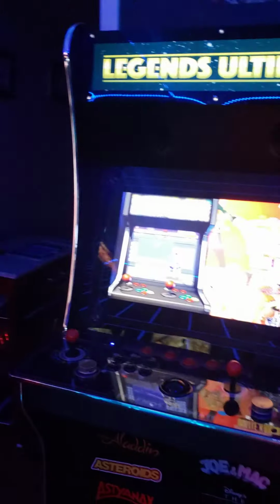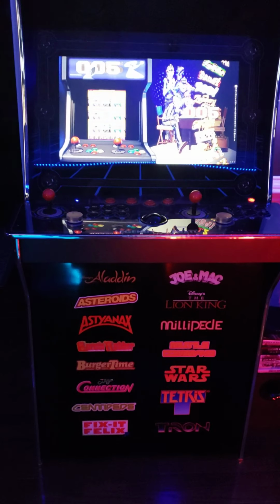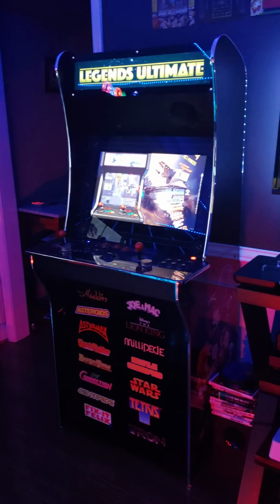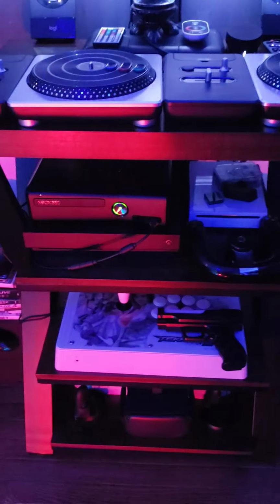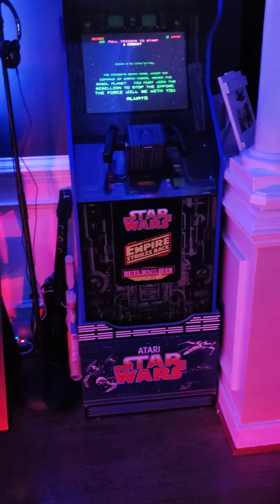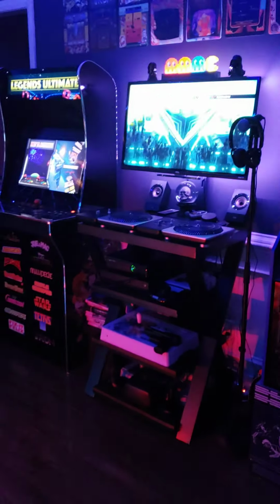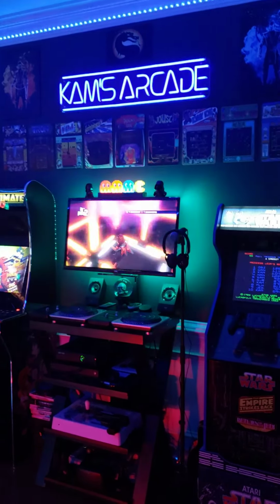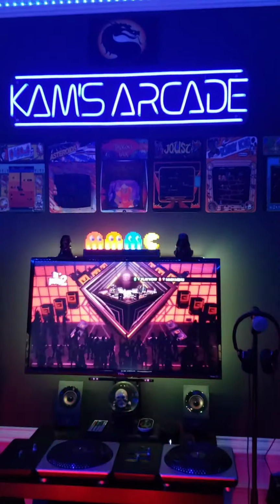KAM'S ARCADE walk-thru 2/28/21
Always a work in progress, added some new experiences and signs.  Wanted to talk a bit about each machine and share what games they play.